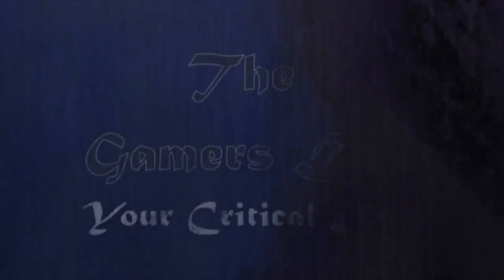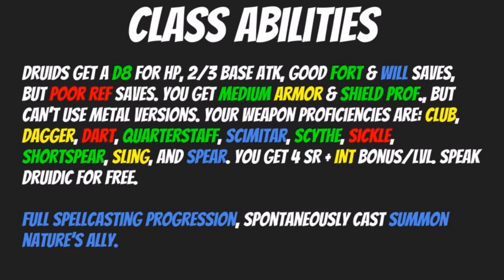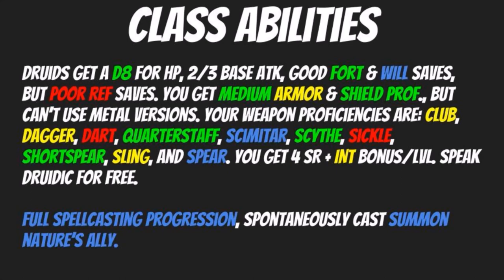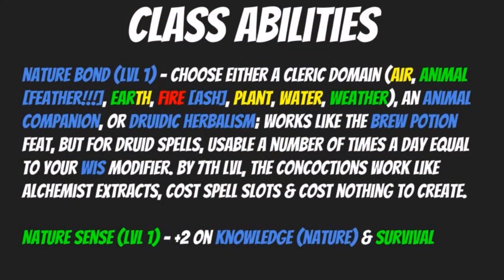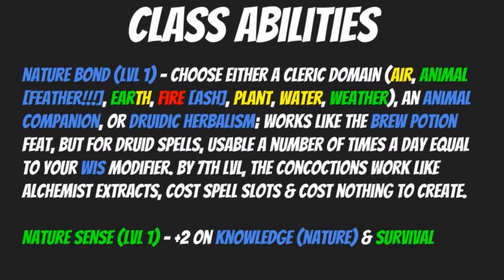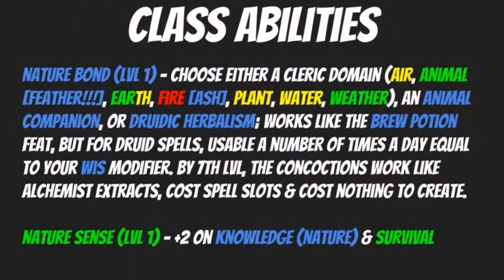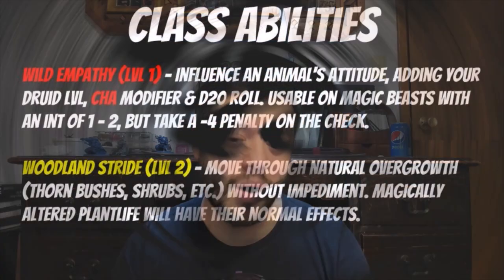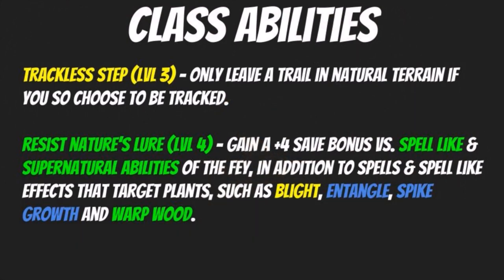1E Pathfinder Druid Guide - Class Abilities Pt. 1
The Druid's class abilities afford them a great deal of power; They can form a bond with an animal companion, channel magic domains of nature and their power, wander the wilds with little impediment and leaving no sign of their passing.
And there's so much more to learn and uncover as we go. So join us in the lecture halls of the Nexus Libram, here at The Gamers Den!